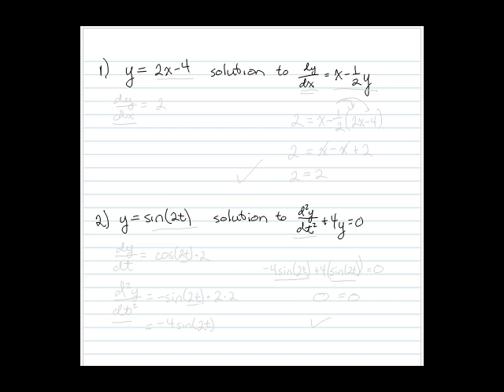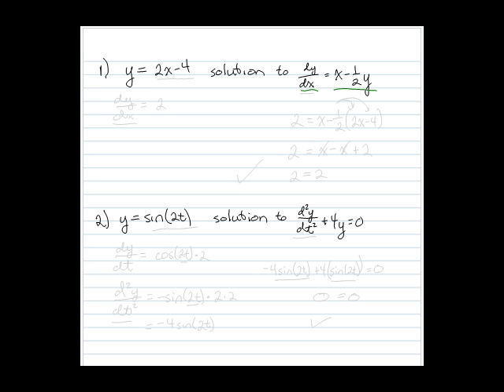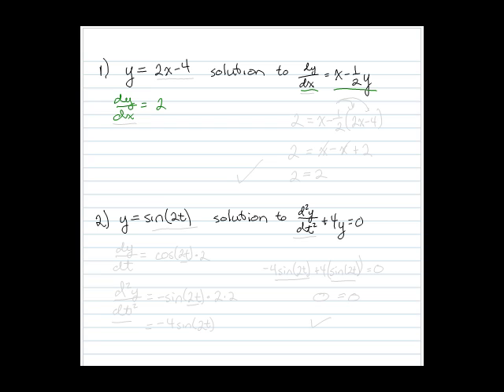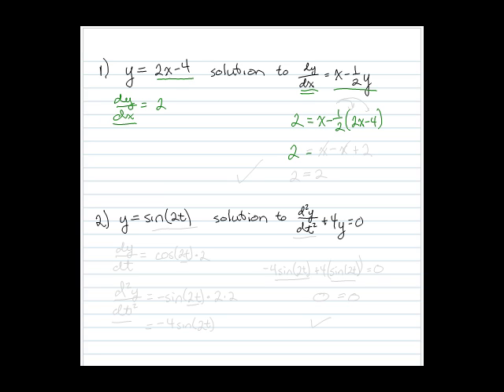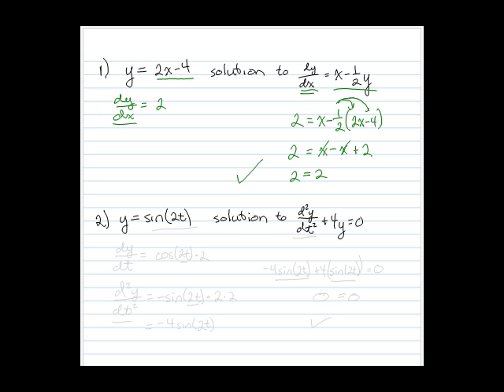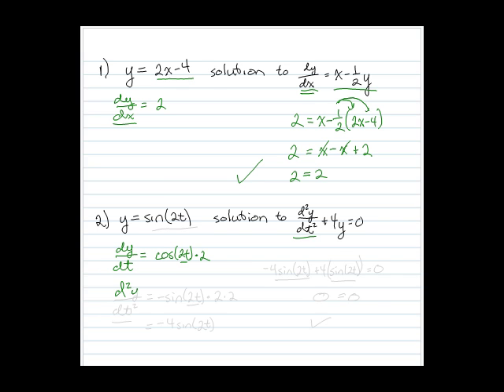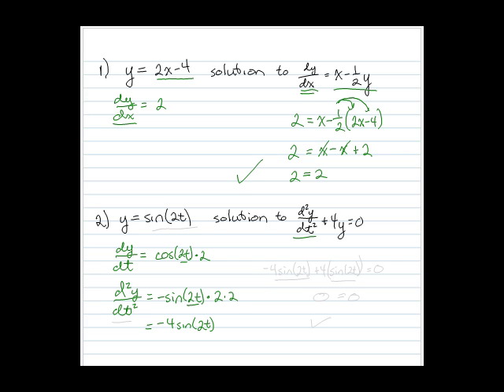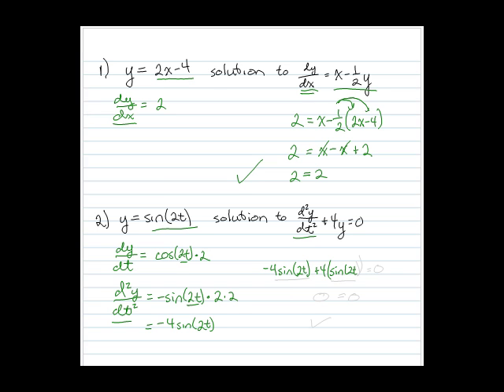Verifying Solutions to Differential Equations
How to verify solutions to differential equations using substitution.